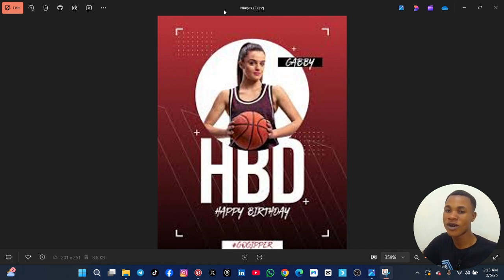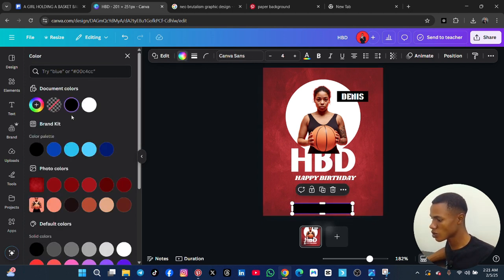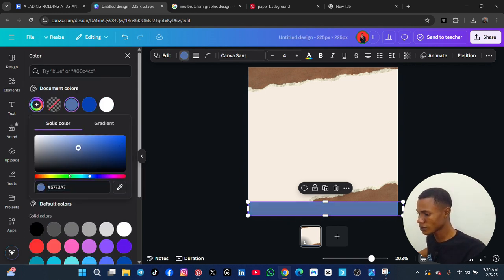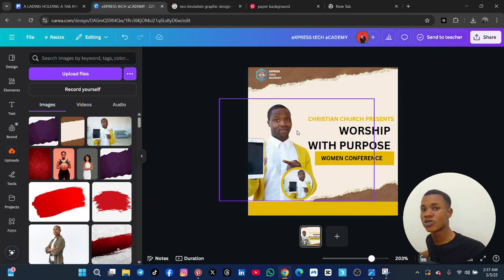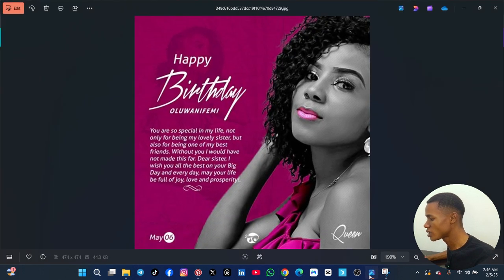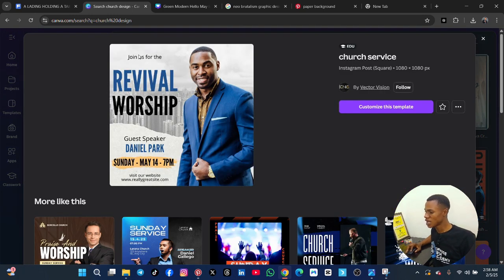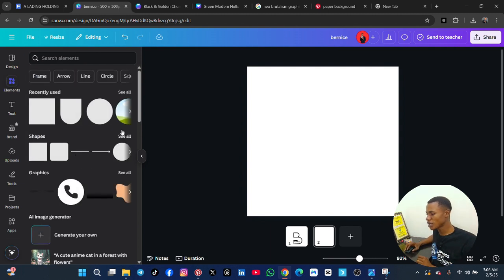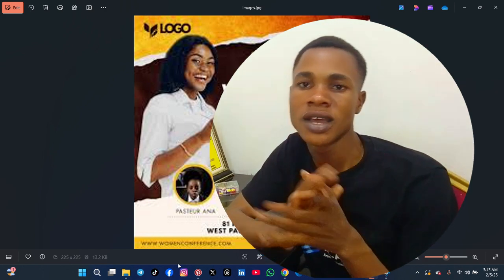Complete Graphic Designing Course Part 3 end CANVA